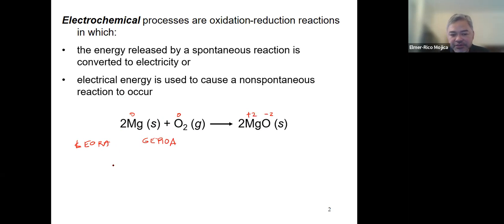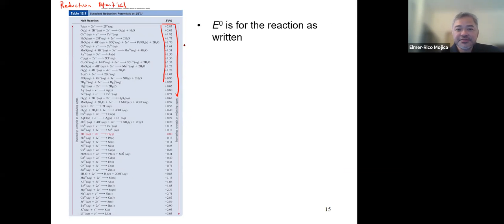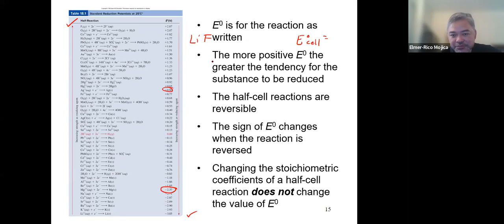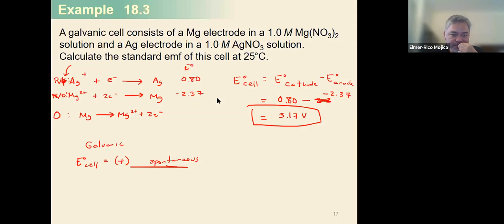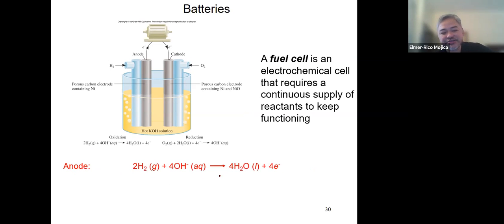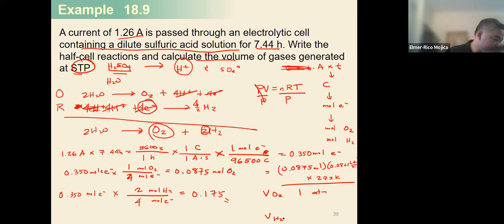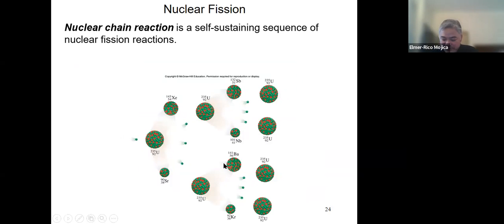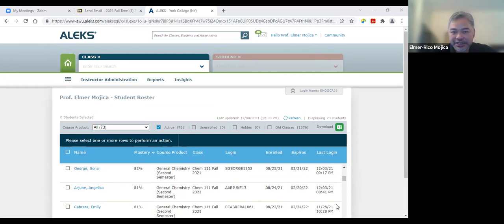CHEM 111 Dec 4, 2021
General Chemistry II lecture on electrochemistry includes galvanic cell, reduction potential, concentration cells, batteries and electrolysis.